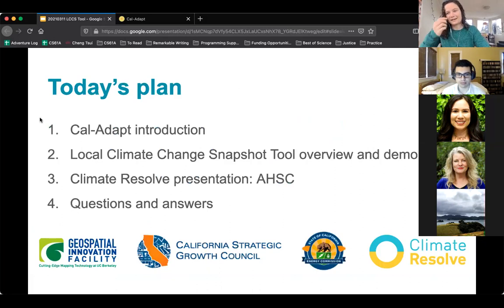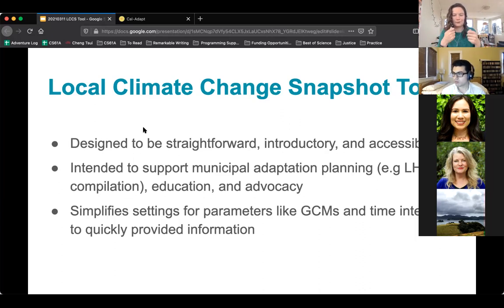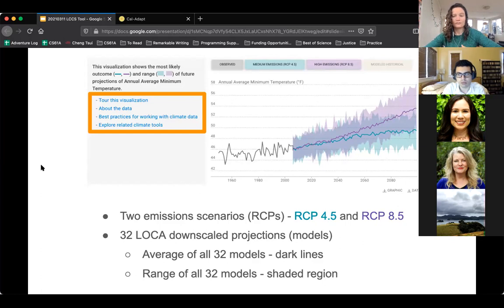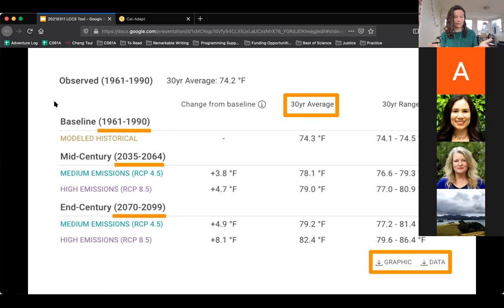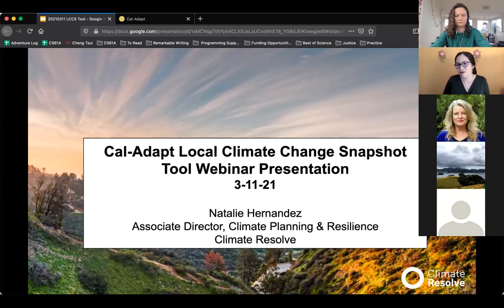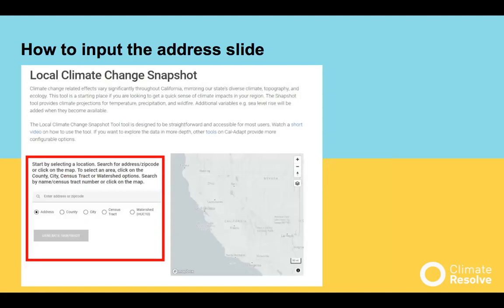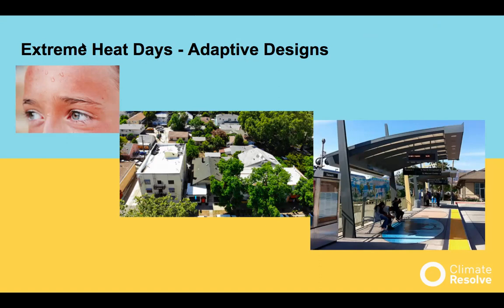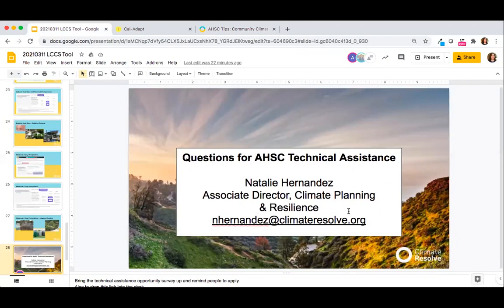Cal-Adapt Local Climate Change Snapshot Webinar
This webinar (offered March 11, 2021) walked attendees through the Local Climate Change Snapshot Tool and offered a live demo by Climate Resolve staff on how to use the Tool for an Affordable Housing and Sustainable Communities application.